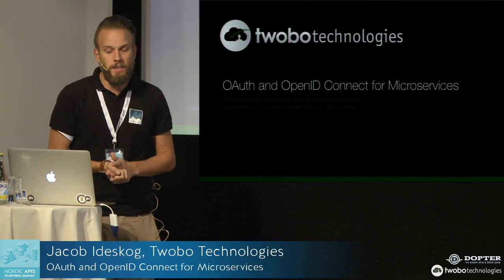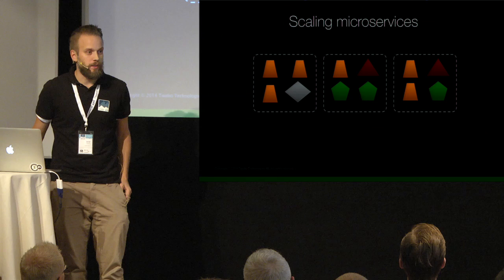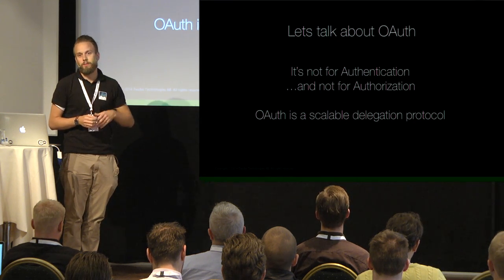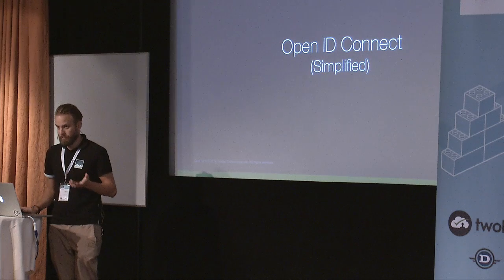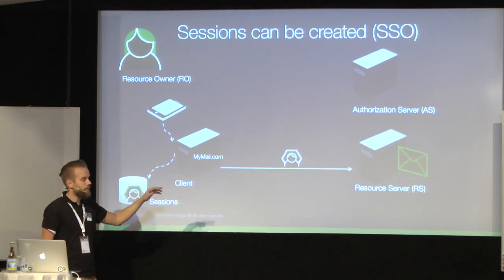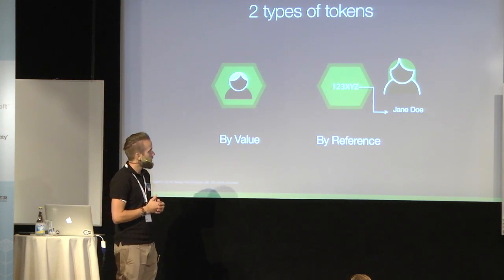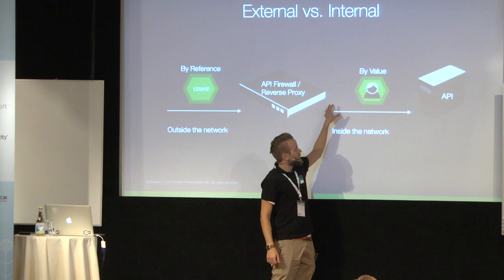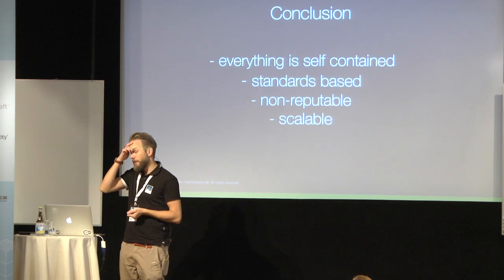OAuth and OpenID Connect for Microservices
Jacob Ideskog - Curity - 22/10/2014
Microservices present a new way of scaling API deployments, where each component is an island, performing a small but well defined task. These systems are quicker to develop and allow for a more agile way of working. As in most designs, security is not part of the original blueprint, which can lead to expensive and hard to manage security solutions. In this talk, Jacob Ideskog will illustrate how OAuth and OpenID Connect can be leveraged to created a unified distributed framework for Microservices. He will show how this can be used to deliver Microservices’ promise of agility and scalability while also ensuring security.

The presentation was recorded at the 2014 Platform Summit in Stockholm, Nordic APIs second annual conference.

This talk inspired a transcription blog post which can be read